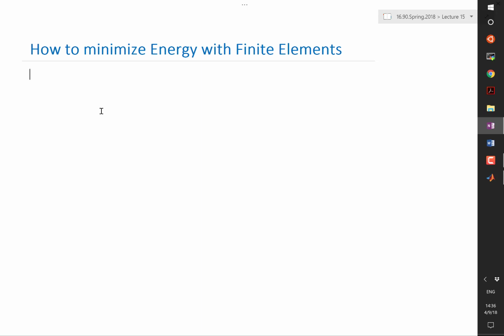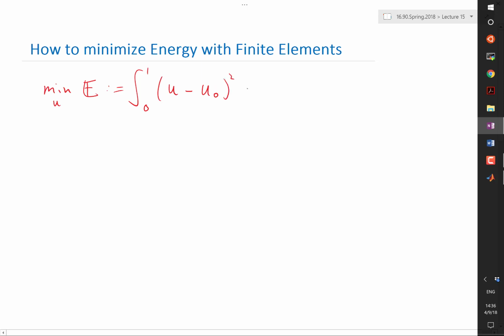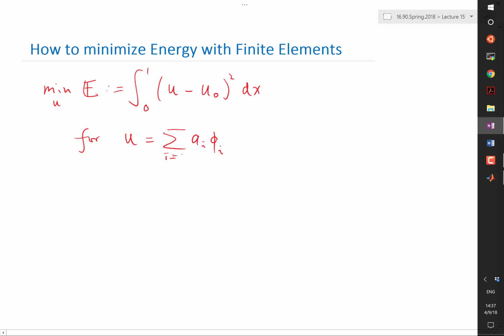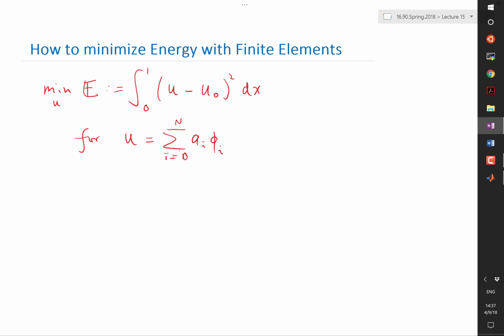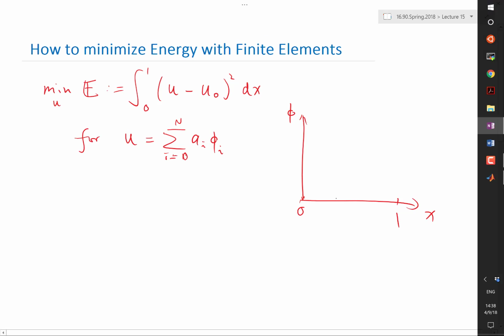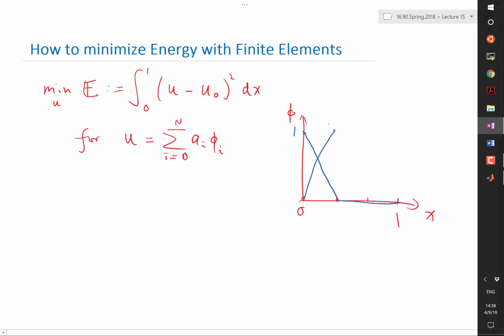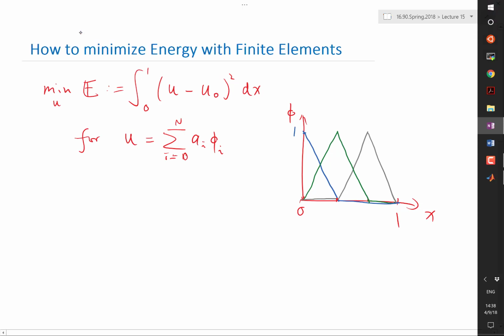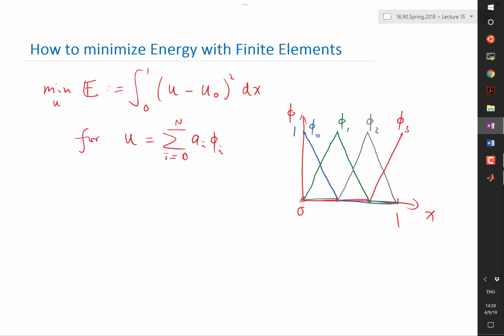Review of Minimizing Energy with Finite Elements